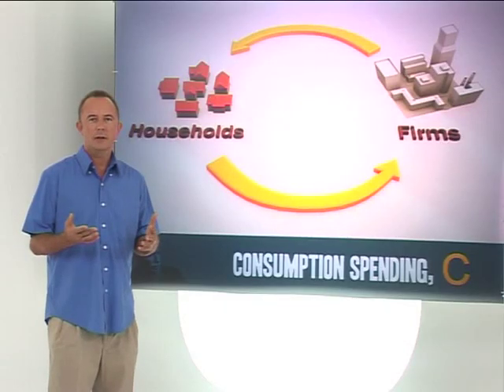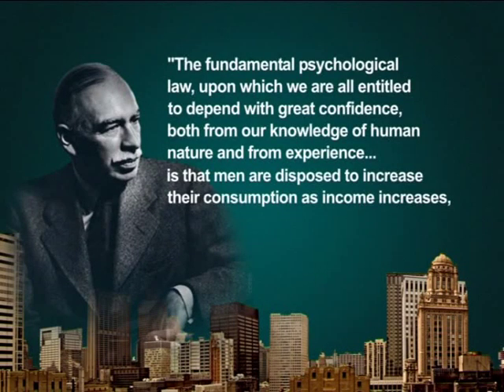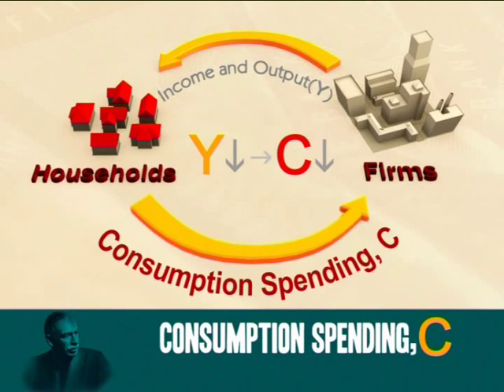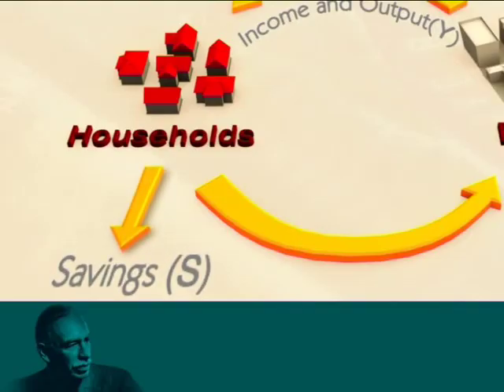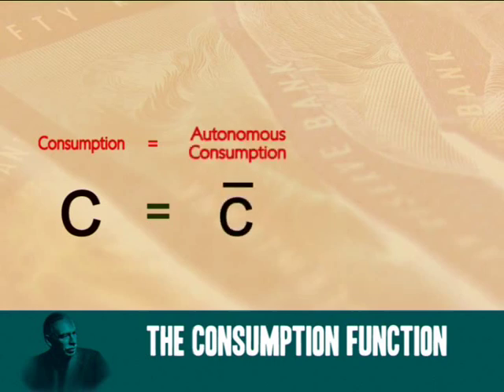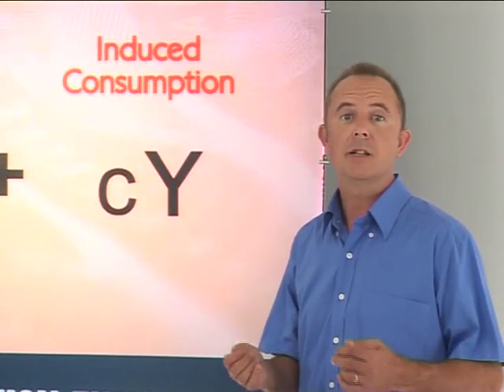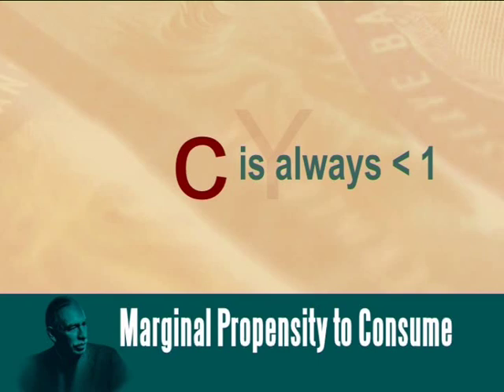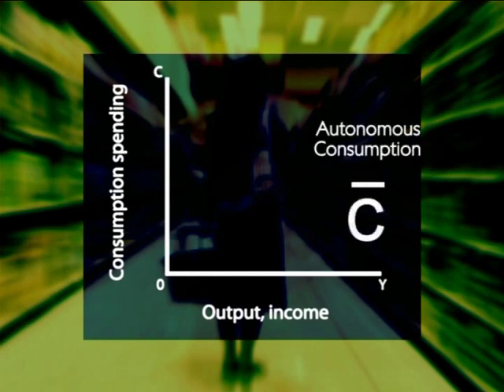Keynesian consumption function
Consumption function